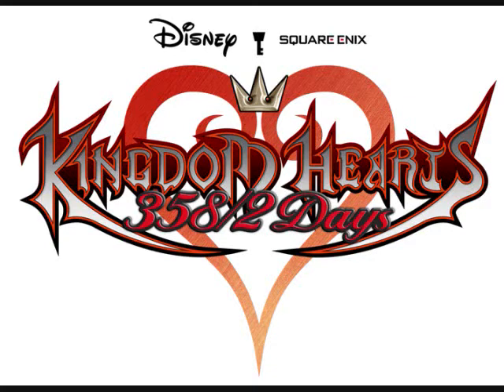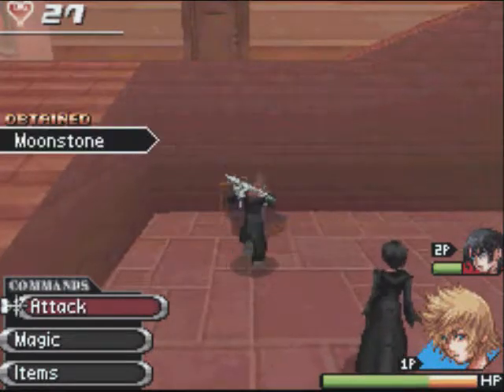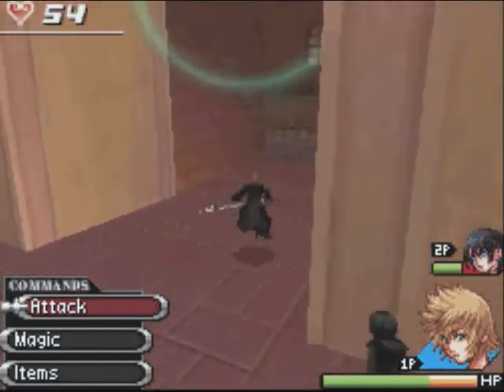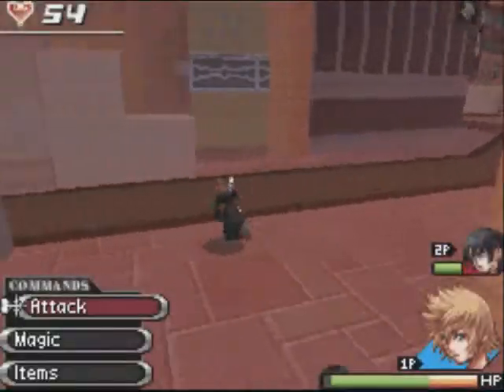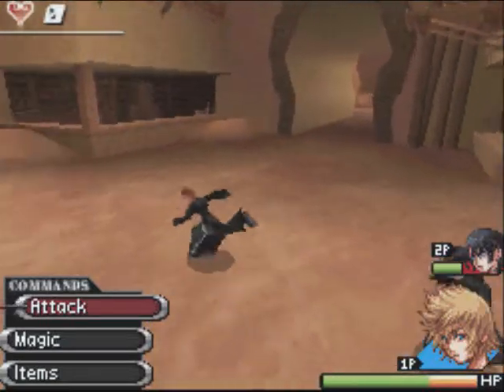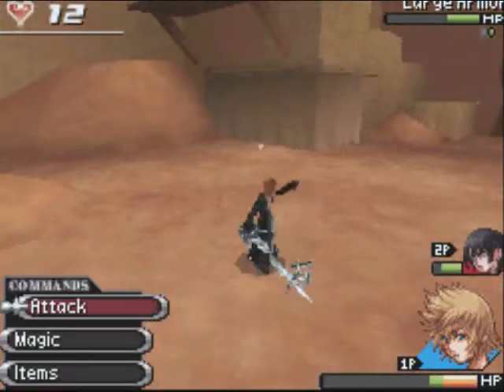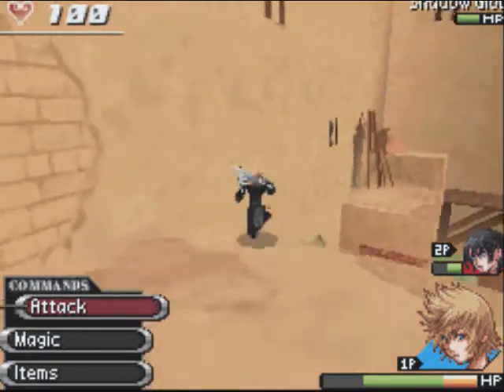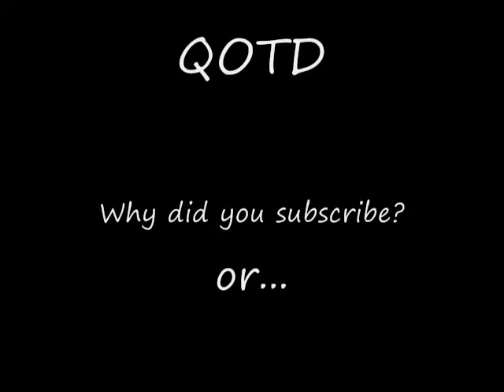Lets Play: Kingdom Hearts 358/2 Days Part 22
Day 76 & 77... Simple missions today